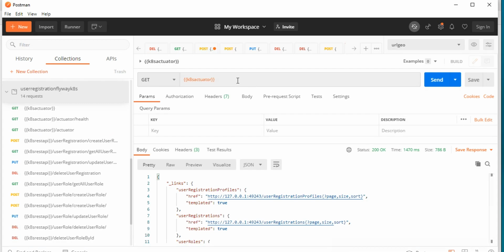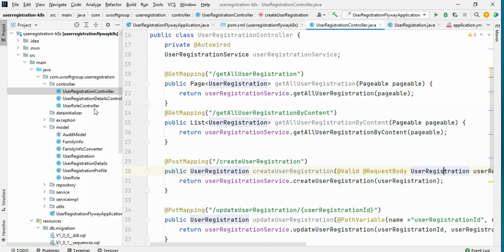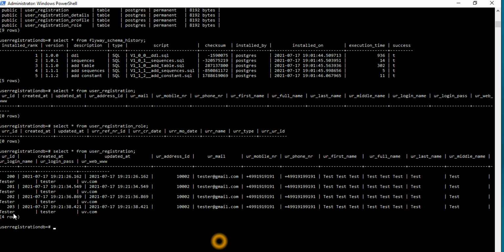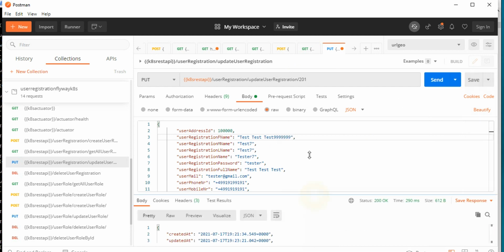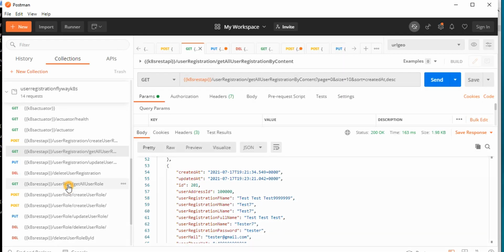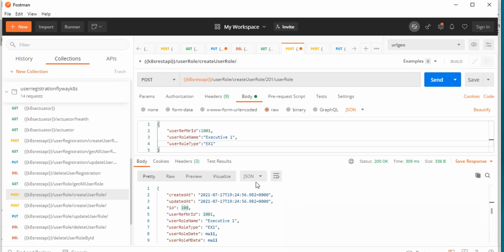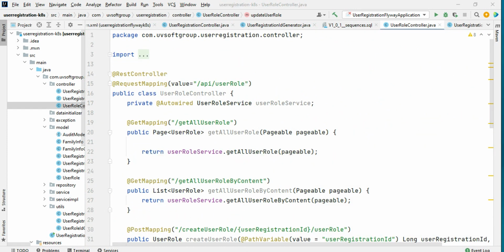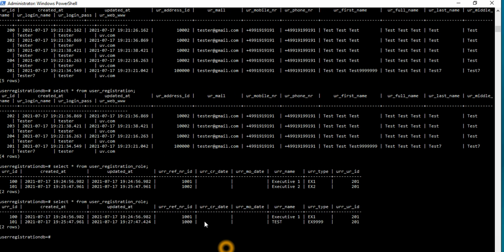66_7: Docker & Kubernetes| Flyway | Spring Boot Data JPA | PostgreSQL | REST APIs